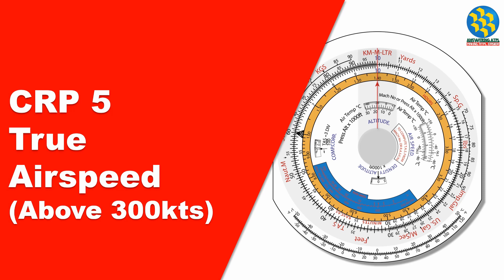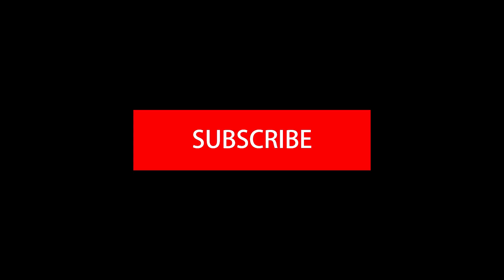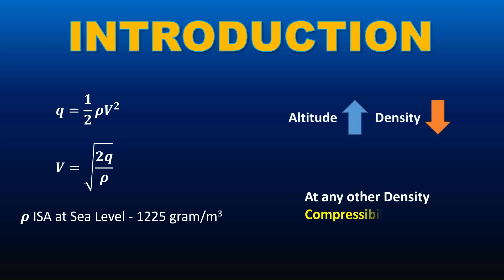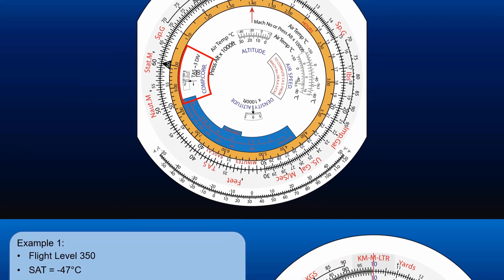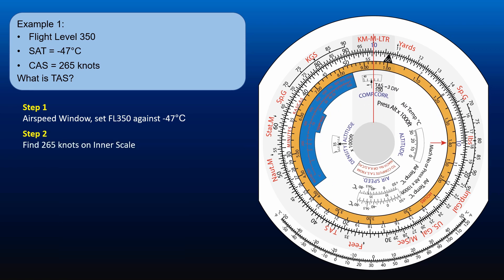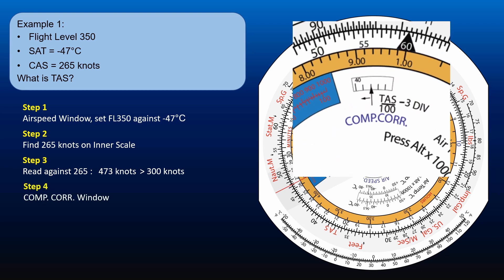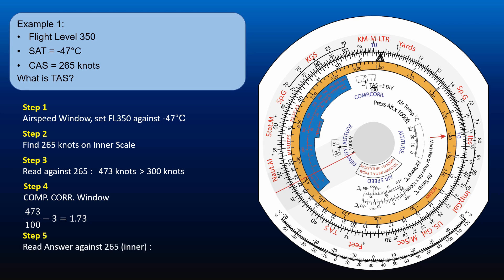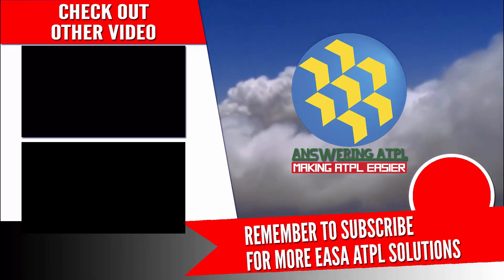True Airspeed (Above 300 kts) | CRP 5 Flight Computer | Navigation Computer #8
This is the 8th video of a series of videos that explain How to use CRP 5 Flight Computer (Navigation Computer).  This video will explain how to use CRP-5 to apply compressibility correction for True Airspeed above 300 kts. This operation requires Calibrated Airspeed and Static Air Temperature data. CRP 5 is produced by Pooley Flight Equipment.

Answering ATPL ~ Making ATPL Easier